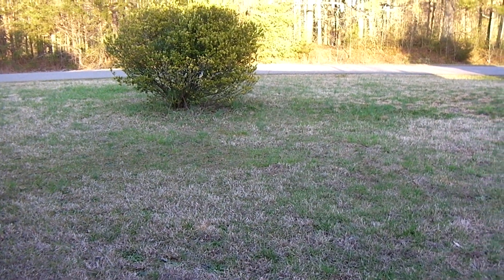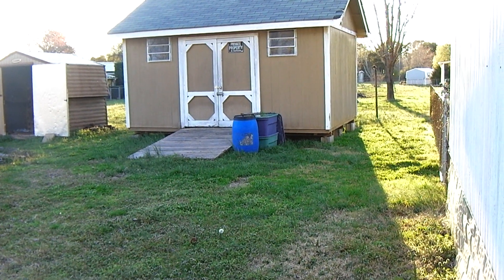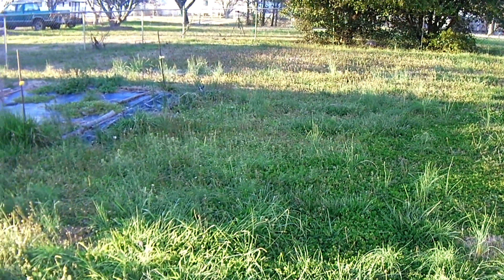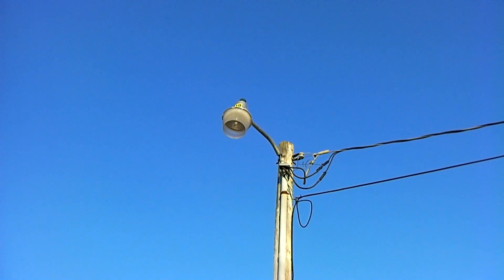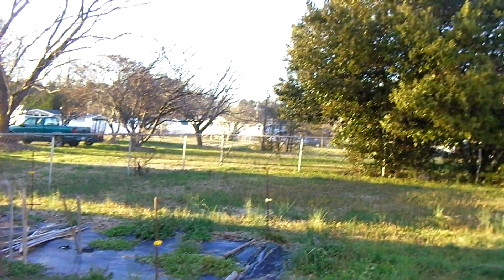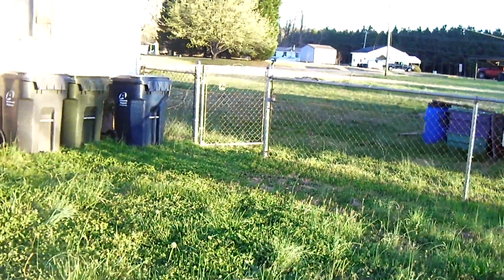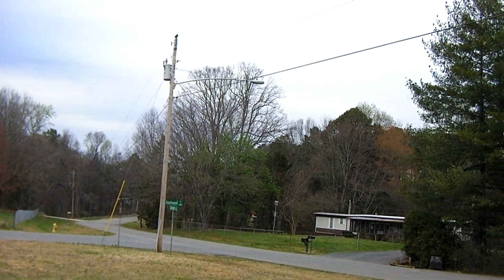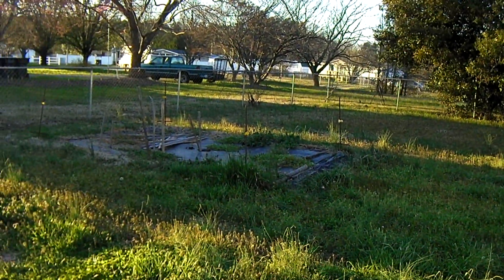Is my HPS security light enhancing my garden and grass growth?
Ever since I moved into the new place back in 2016, I have always noticed that the grass out back inside the fenced-in section of the yard, has always had thicker growing grass. The garden in this part of the yard has also done very well. From my knowledge, the septic tank and leach field is in a different part of the yard. I never really thought much of it, but recently, I had learned that high-pressure sodium light fixtures are often used in horticulture for growing plants. The fenced in section of my yard is right under a 100W high-pressure sodium lamp, which is part of my electric service as a security light. This lamp sits relatively close to the ground (compared to street lighting and some other security lamps nearby), and runs from sunset to sunrise - daily. Could this lamp be responsible for making the grass and garden in the fenced in yard grow so well?